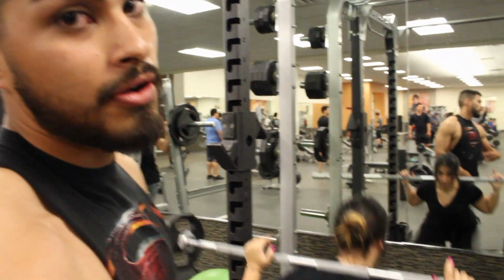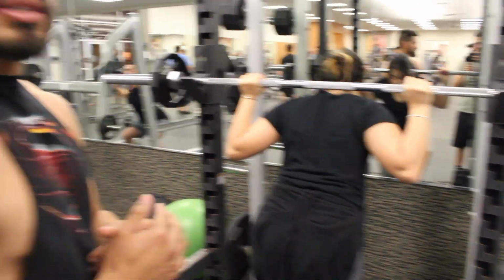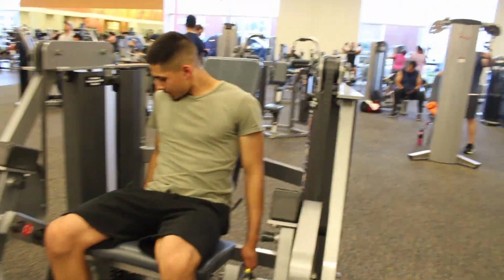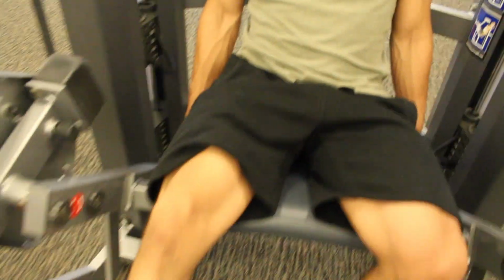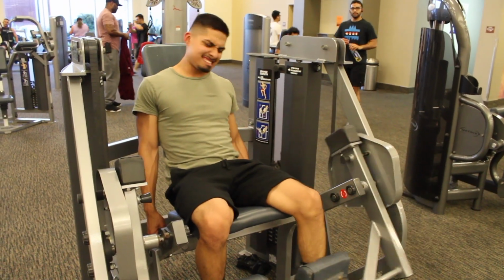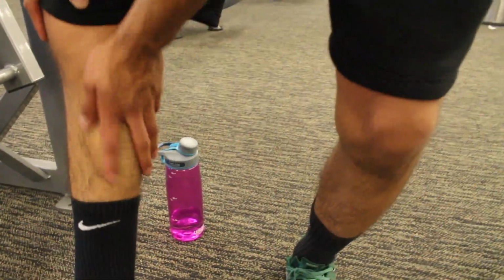100 Rep Challenge | Leg Day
100 Rep challenge on legs!!! Couldn't get all the footage due to a lady thinking we were recording her when we were not!!